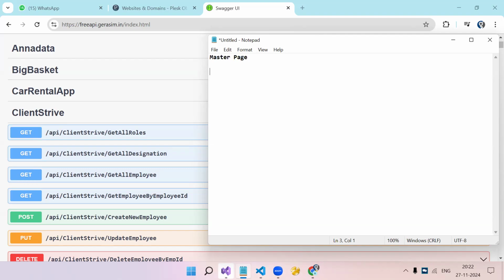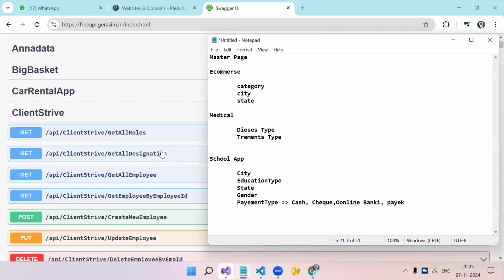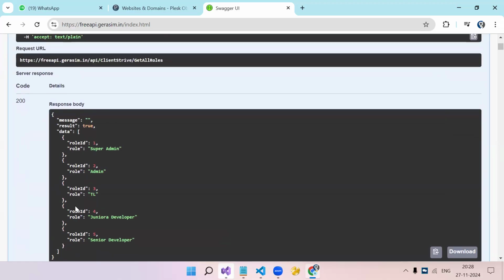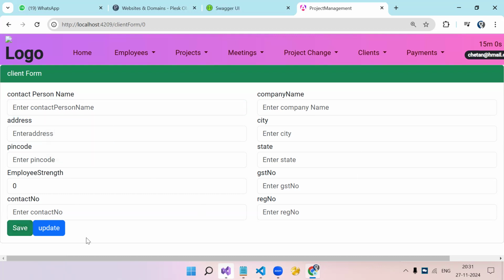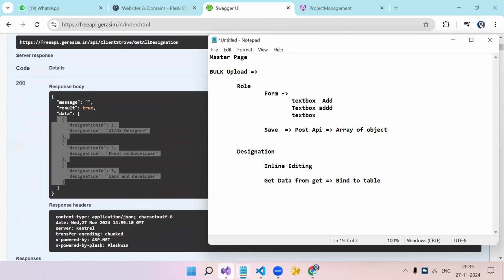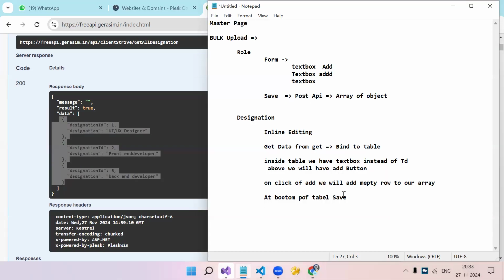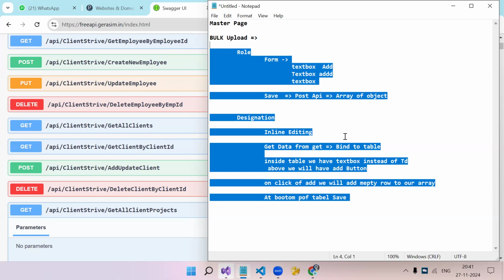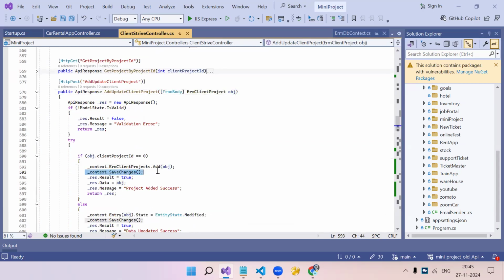Bulk Upload Explanation Recording | 27 Nov